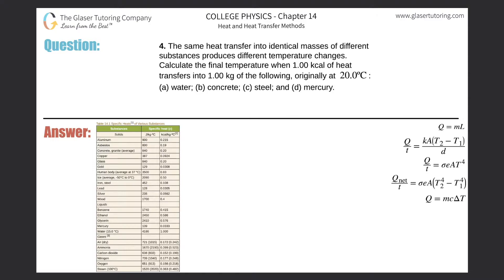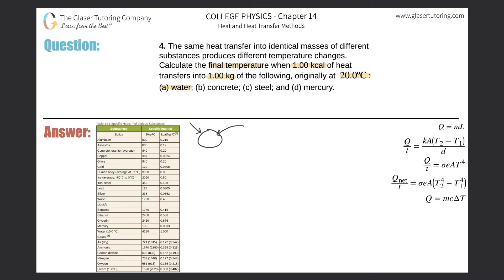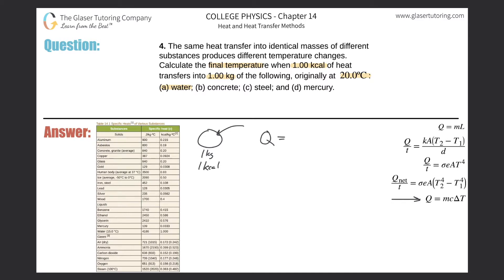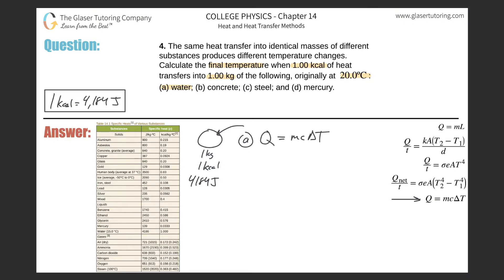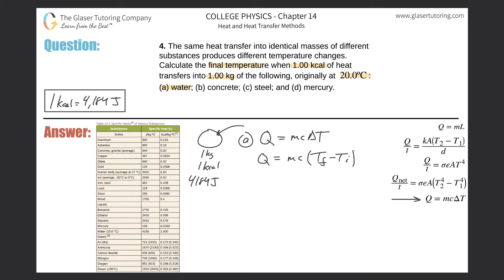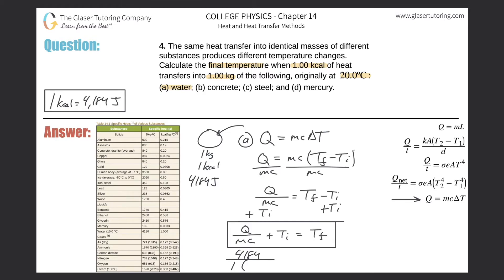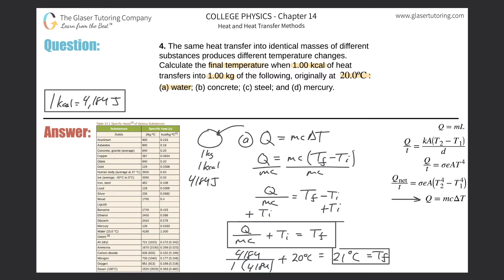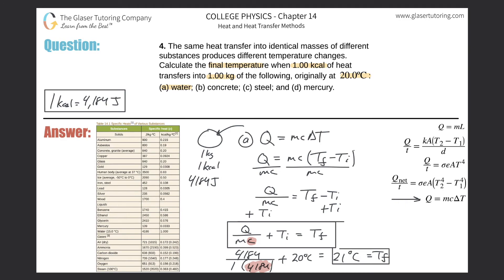14.4 | The same heat transfer into identical masses of different substances produces different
The same heat transfer into identical masses of different substances produces different temperature changes. Calculate the final temperature when 1.00 kcal of heat transfers into 1.00 kg of the following, originally at 20.0ºC: